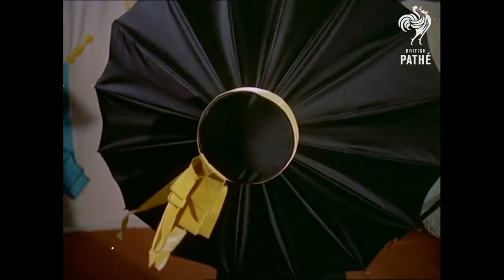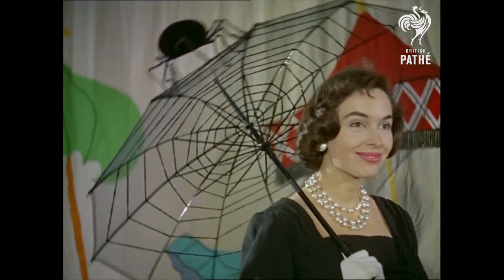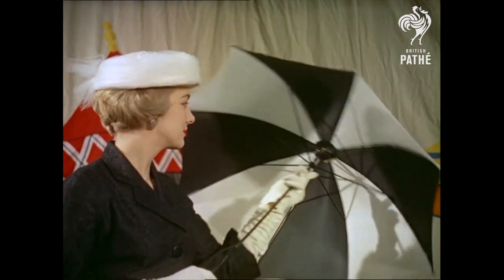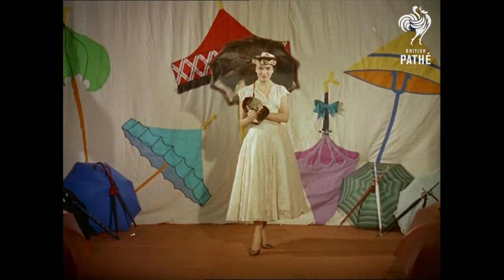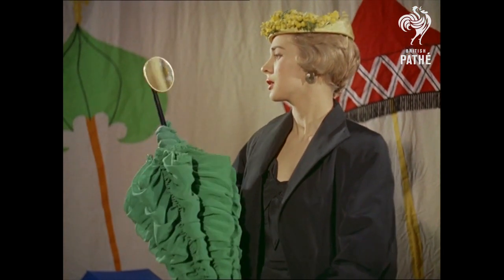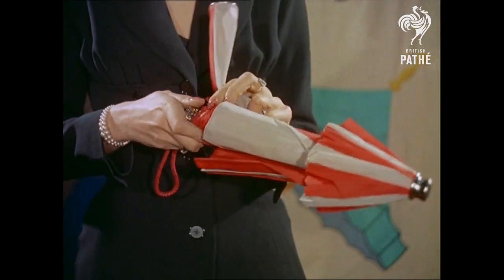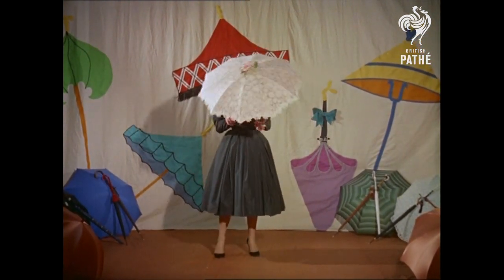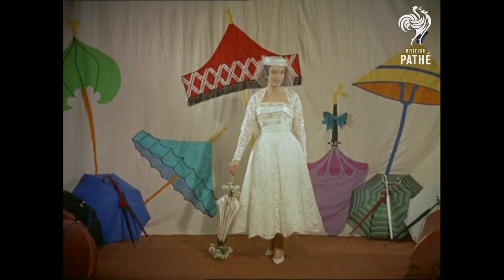First Umbrella Fashion Show (1956) ) | Vintage Fashion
In this video clip, the first ever British umbrella fashion show takes place at Grosvenor House, London in 1956. There are a couple of umbrella styles featured in the fashion show such as black and white with a tiny music box, emerald green called Jealousy, and the English Rose.

Now considered to be the finest newsreel archive in the world, British Pathé is a treasure trove of 85,000 films unrivaled in their historical and cultural significance.